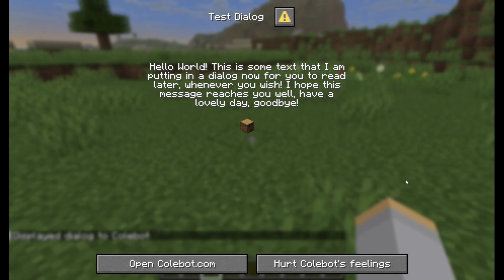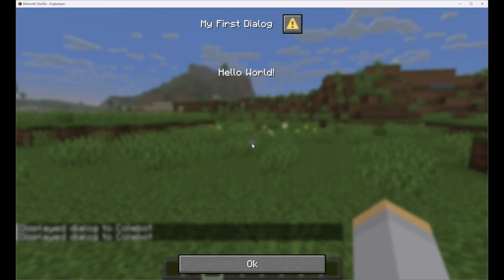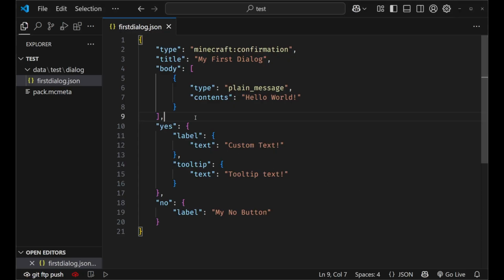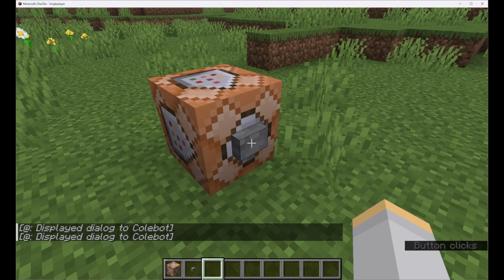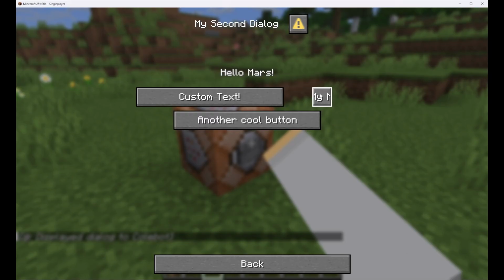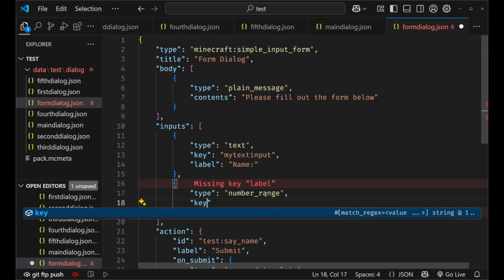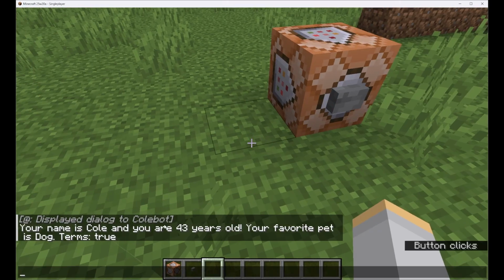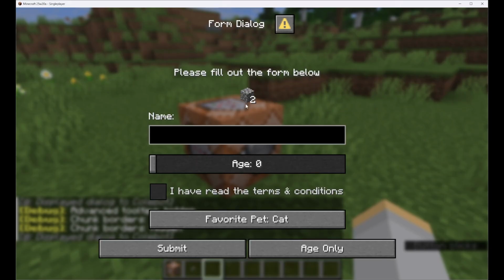Dialogs in Minecraft - Snapshot 25w20a Datapack Tutorial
This snapshot introduces a really cool feature for server owners and mapmakers: dialogs! In this video, I teach you how to make your own dialogs, and I cover almost every single element that you can use in these dialogs.